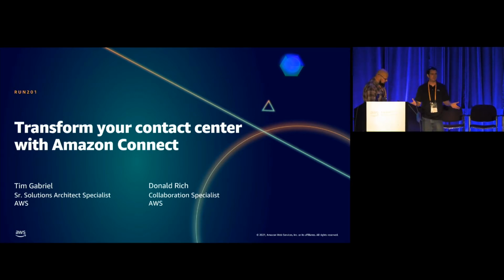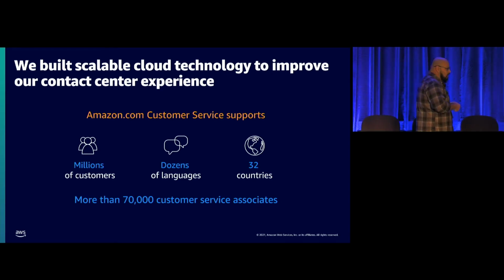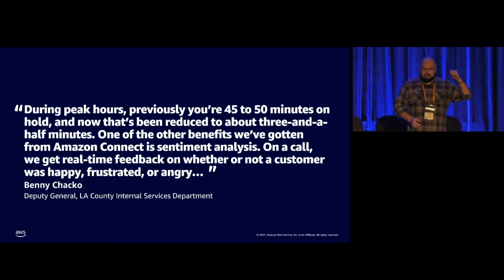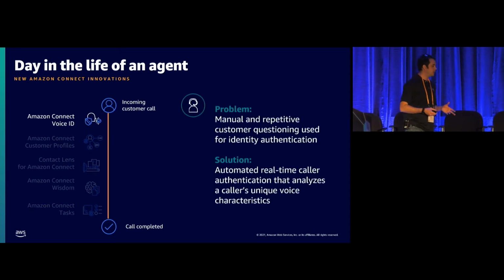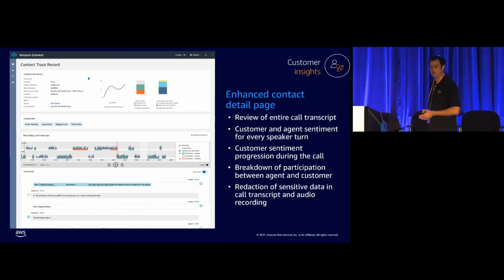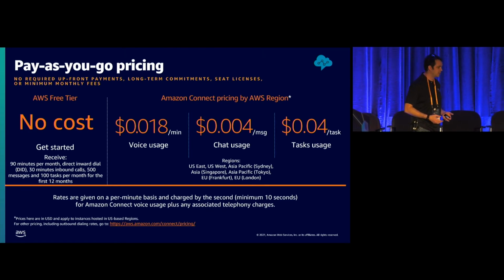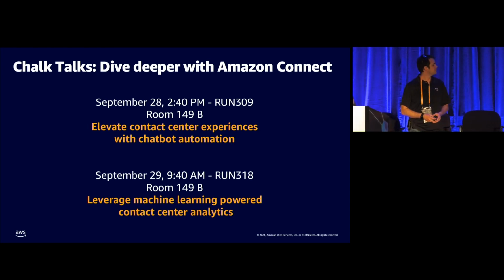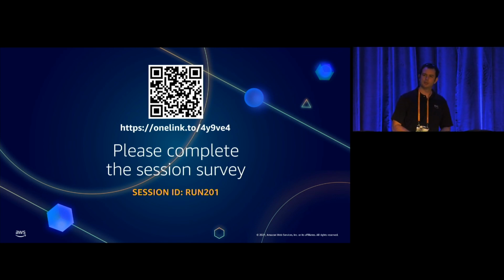AWS Summit DC 2021: Transform your contact center with Amazon Connect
The last few years changed the way public agencies interact with their constituents, sparking the need for legacy contact centers to evolve to meet new requirements. Amazon Connect is an easy-to-use omnichannel cloud contact center that helps governments provide engaging citizen service experiences all while minimizing cost and maximizing the effectiveness of citizen communication. In this session, learn how public sector organizations are implementing Amazon Connect to reduce costs, streamlining operations, accelerating innovation, and increasing agility.